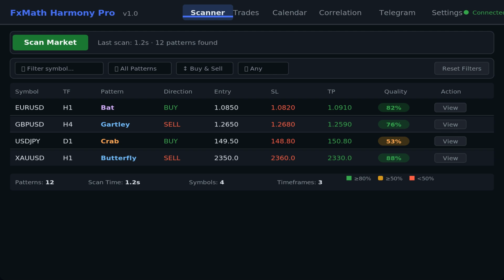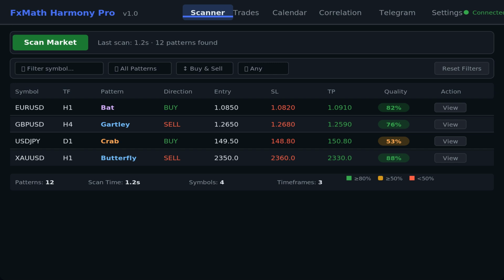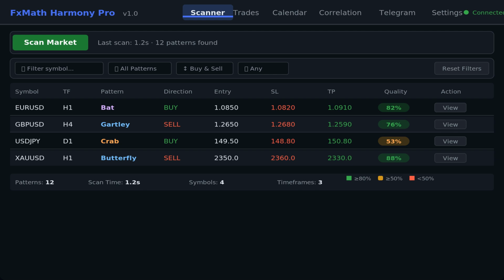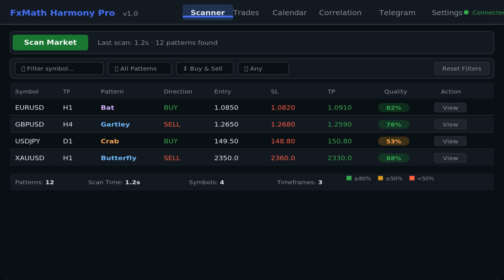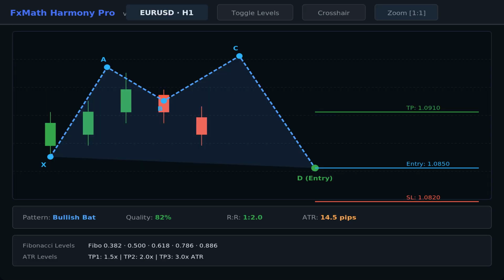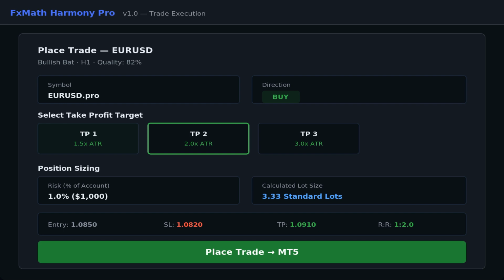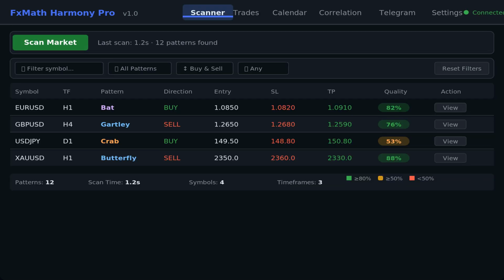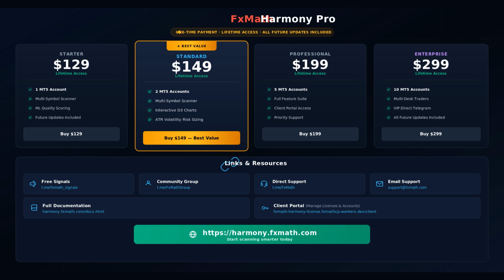FxMath Harmony Pro v1.0 — Scanner Tab Tutorial: Scan, Filter, Analyze and Trade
FxMath Harmony Pro v1.0 Scanner Tab tutorial. This video walks through the complete workflow: scanning markets for harmonic patterns, filtering results by quality, analyzing patterns on interactive charts, and executing trades directly in MT5.

CHAPTERS

0:00 Overview
0:10 Running a Scan
0:42 Filtering Results
1:07 Reading Pattern Results
1:30 Chart Modal Pattern Analysis
2:00 Placing a Trade
2:32 Summary
2:45 Pricing and Access

FEATURES COVERED

Scan Market button scans all configured symbols and timeframes in parallel under 1.2 seconds
Results table with symbol, timeframe, pattern, direction, entry SL TP, and ML quality score
Quality badges: Green 80 percent and above, Yellow 50 percent and above, Red below 50 percent
Filter by Symbol, Pattern, Direction, and Min Quality threshold
Interactive chart modal with X A B C D legs and harmonic wing shading
Toggle between Fibonacci and ATR volatility levels
TP targets: TP1 1.5x ATR, TP2 2.0x ATR, TP3 3.0x ATR
Risk percentage or Fixed Lots position sizing
One-click Place Trade to MT5

PRICING AND PAYMENT LINKS

One-time payment with lifetime access and all future updates included

LINKS